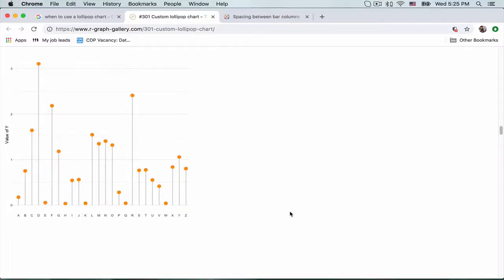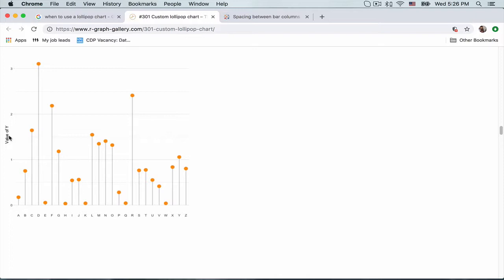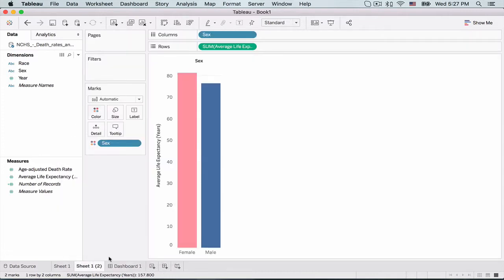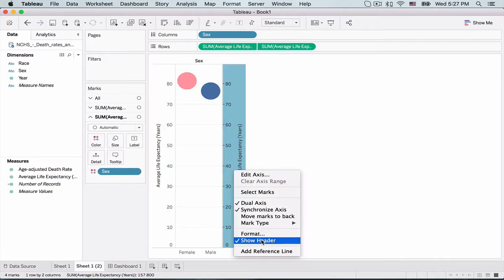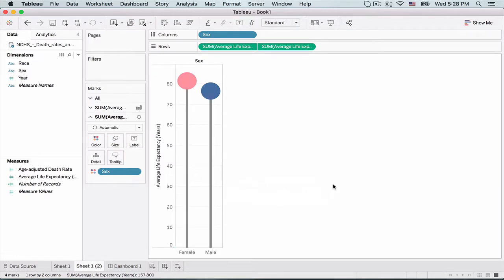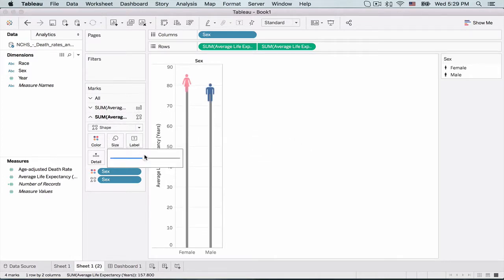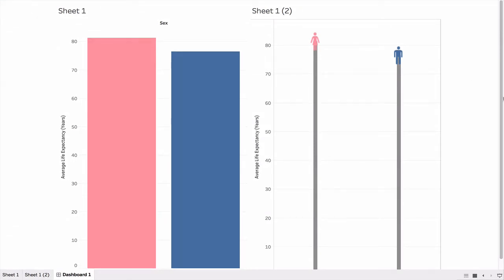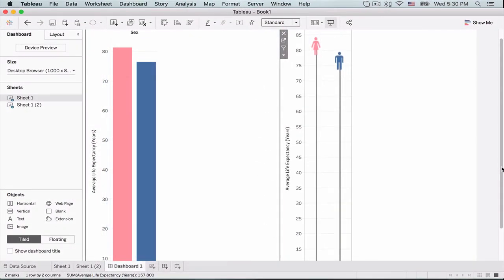Tableau - Introduction to the lollipop chart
This video will introduce you to a lollipop chart and compare the output to a bar chart. you will also see the use of dual axis and synchronization of axes.